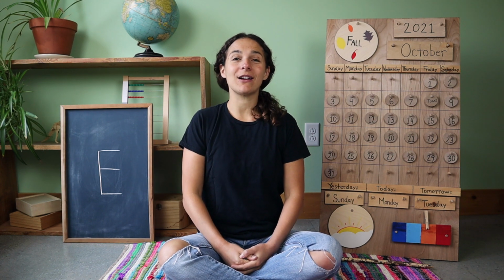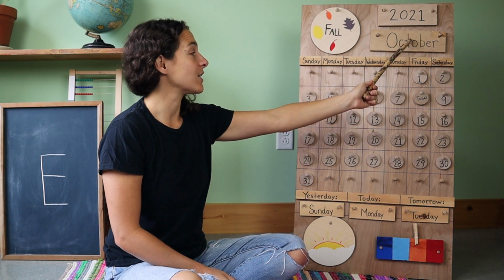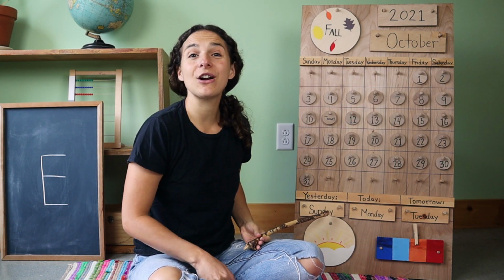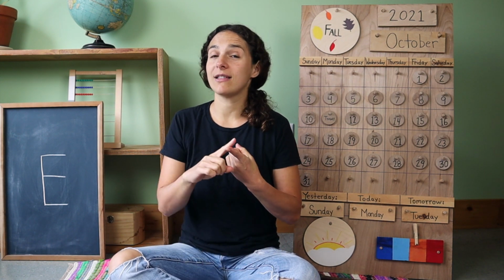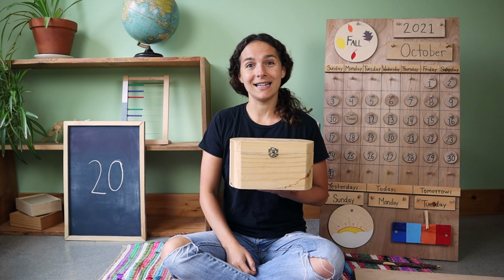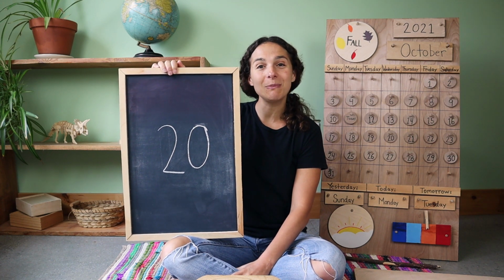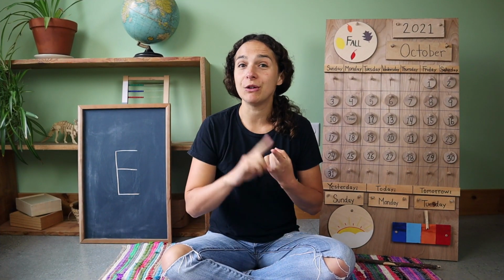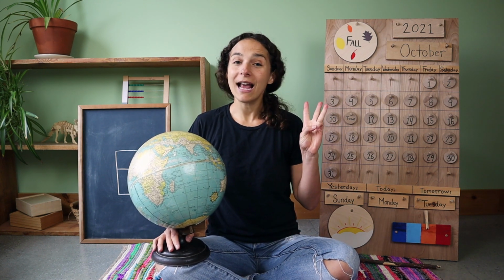Monday - Preschool Circle Time - Geography (10/11)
Work Tray Materials: land, air, and water hunt: 3 containers, access to water and the outdoors

Join me every Monday-Friday for my FREE Preschool circle times that include a review of the calendar and weather; letter, number, and shape recognition; theme-based content with Montessori and Reggio-inspired work tray activities, and plenty of songs to engage young children.  This week's theme is Geography.